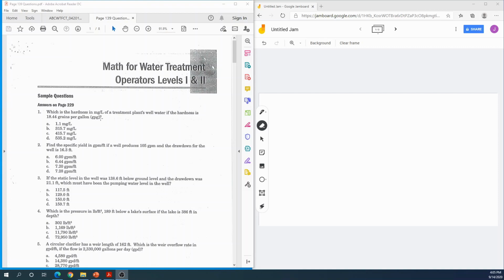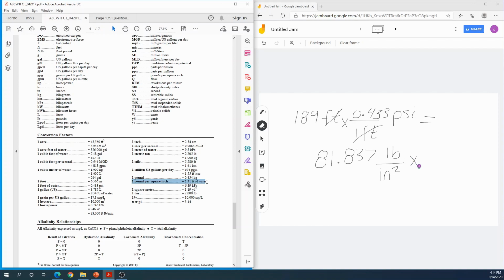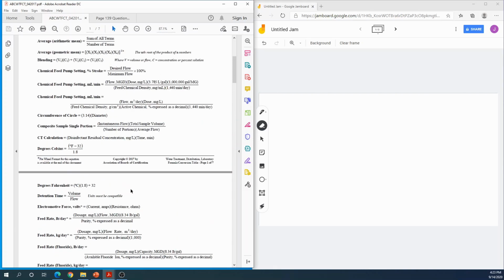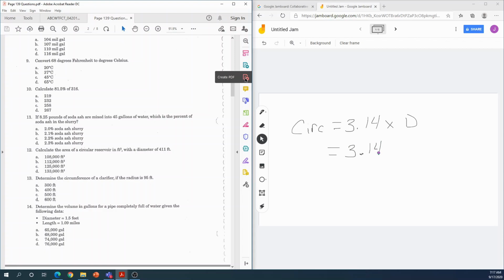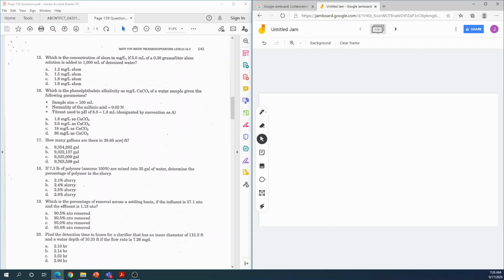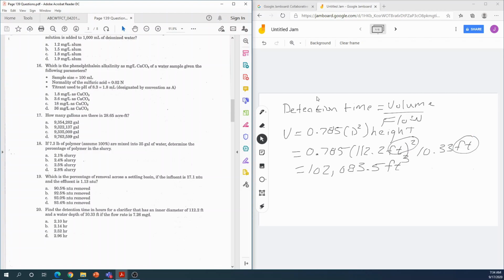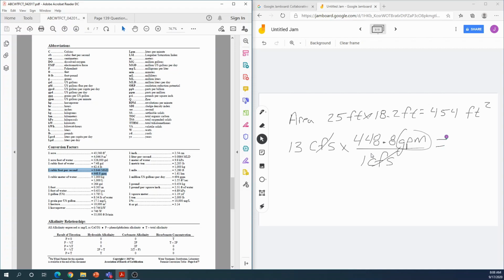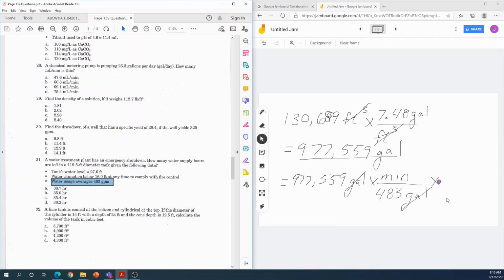Operator Math 1-2: Hour 3 - Jadon Herron